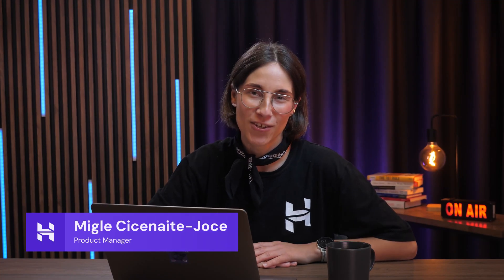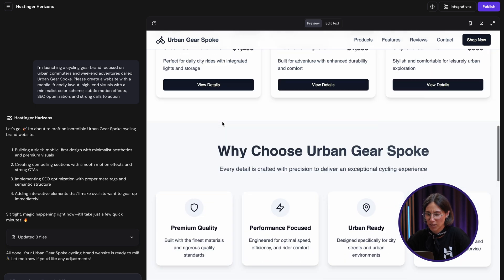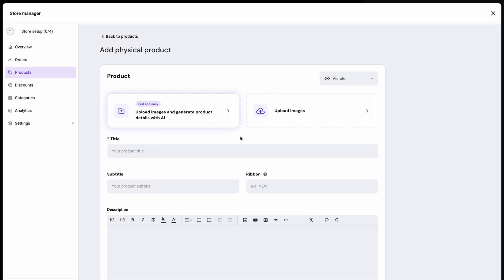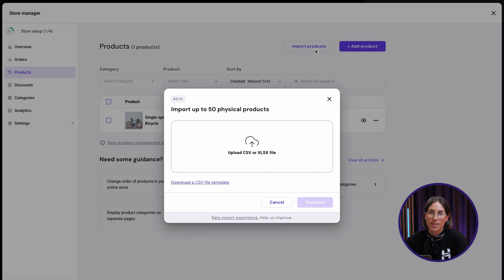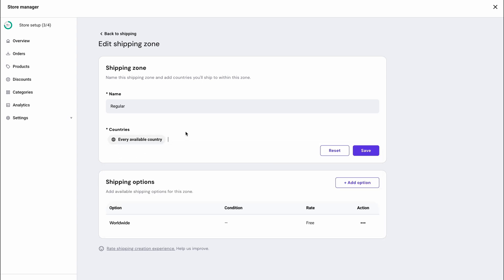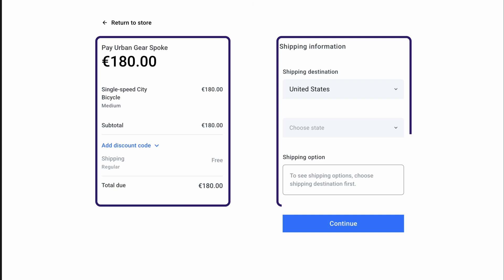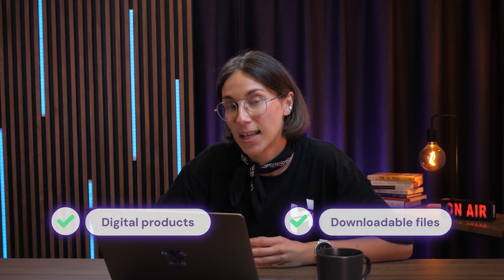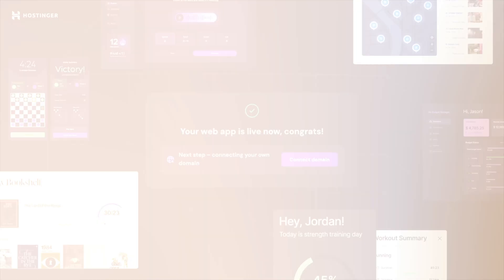How to Vibe Code Your Online Store with Hostinger Horizons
Vibe-code your way to an online store with Hostinger Horizons — build, customize, and sell in minutes!
Get 10% when you try Horizons with code HZ10

Discover how Hostinger Horizons revolutionizes online store creation with its integrated ecommerce solution. Product Manager Miglè walks you through building a complete online store faster than finishing your morning coffee! From AI-powered product creation to payment setup and inventory management, learn how vibe-coding makes launching your business easier than ever.

📌 Handy Links
What is Vibe Coding? How Does It Work?
Nate’s Substack: The Vibe Coding Bible: How to Build Useful Things with Short Prompts

🕒 Timestamps
00:00 Introduction
00:33 Creating Your Website Foundation
01:20 Adding Online Store Integration
01:34 Setting Up Your Store Manager
01:53 Adding Products
02:45 Product Import Options
03:15 Payment Configuration
03:39 Shipping Setup and Rules
04:12 Creating Discount Codes
05:09 FAQ

💥 Horizons Ecommerce Integration
Transform your web app into a fully functional online store with Horizons’ built-in ecommerce tools. No technical skills needed, just describe what you want and watch your vision come to life!
📌 AI-Powered Product Creation
Upload product images and let AI generate titles, descriptions, and pricing automatically. Bulk import options available for existing catalogs.
📌 Flexible Payment and Shipping
Choose from 100+ payment methods and create custom shipping zones with flexible rules based on location, weight, or order value.
📌 Complete Store Management
Track sales, manage inventory, process orders, and analyze performance - all from one intuitive dashboard that syncs with your website automatically.

Recommended by WordPress.org